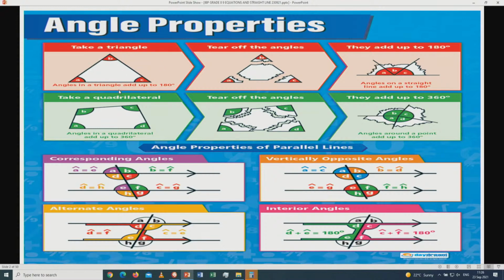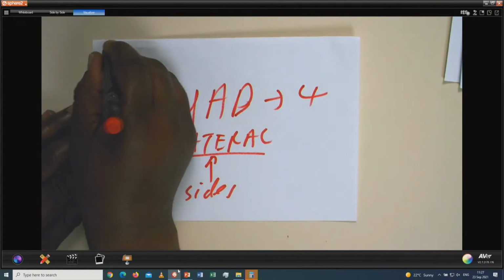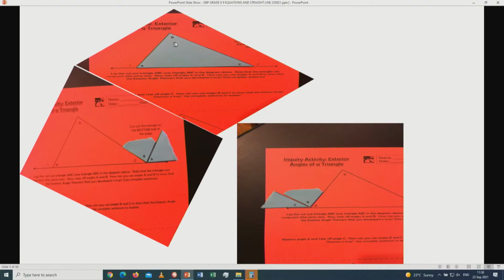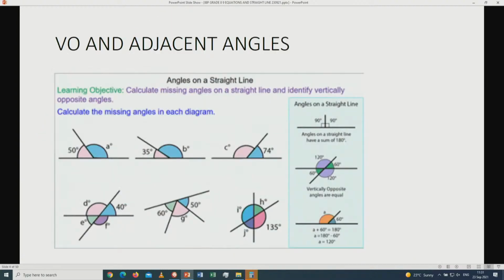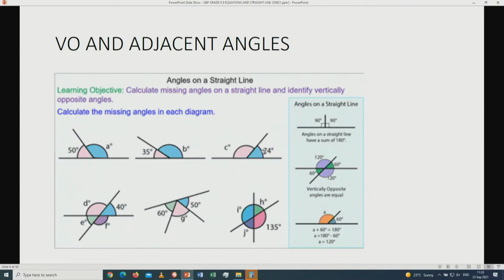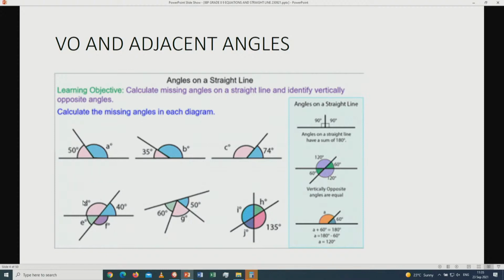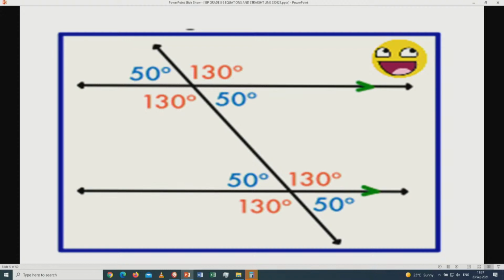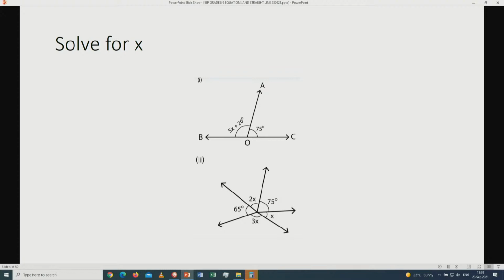Mathematics | Gr 8 & 9 | Equations in Triangles & Quadrilaterals| FSDOE | FS IBP Online | 23092021